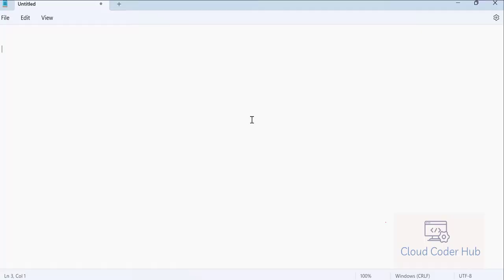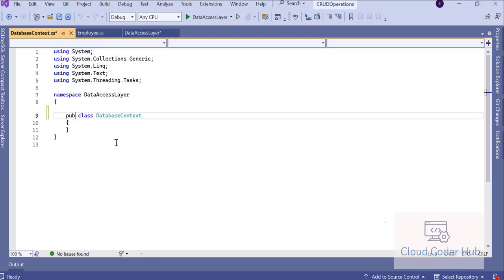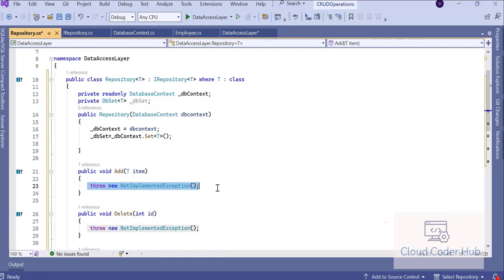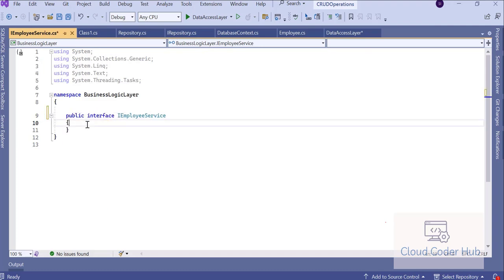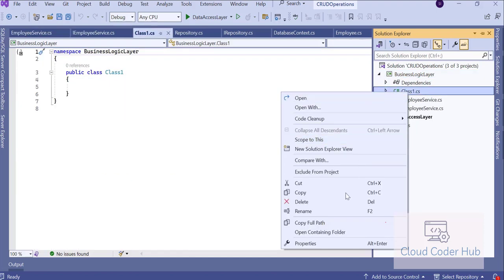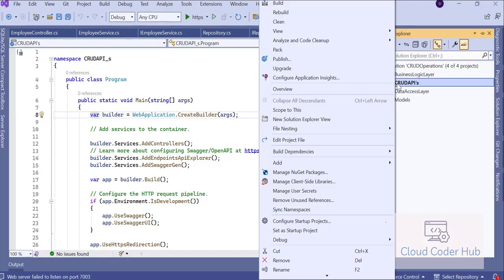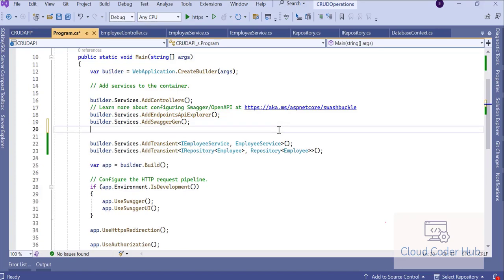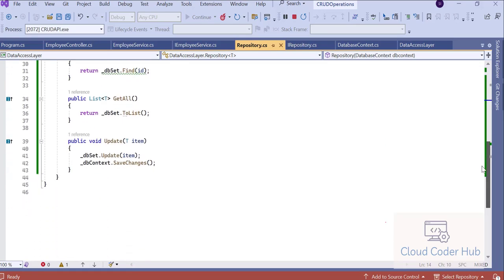Mastering the Generic Repository Pattern in .NET 8 (.NET Core) with Entity Framework.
In this comprehensive tutorial, we delve deep into the world of the Generic Repository Pattern, exploring its implementation in .NET 8 new version of .NET Core, coupled with the powerful capabilities of Entity Framework. Whether you're a seasoned developer or just getting started, this video covers everything you need to know to effectively leverage the Generic Repository Pattern in your projects.

🚀 Key Topics Covered:
Understanding the Generic Repository Pattern
Implementing the pattern in .NET 8
Integrating Entity Framework for data access
Best practices for structuring your repository
Handling CRUD operations seamlessly
Achieving abstraction and reusability in your codebase

By the end of this tutorial, you'll have a solid grasp of how to employ the Generic Repository Pattern to enhance the maintainability and scalability of your .NET projects. 💻